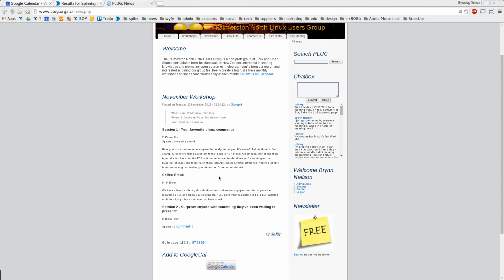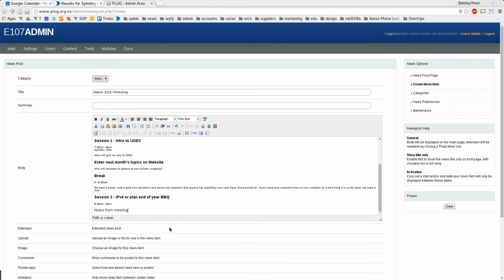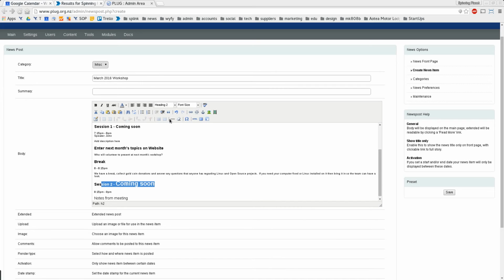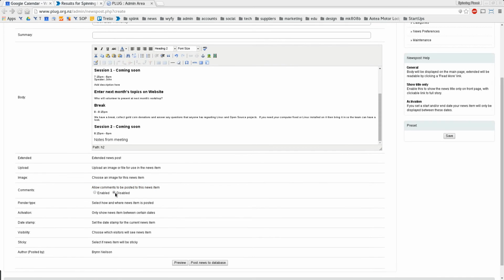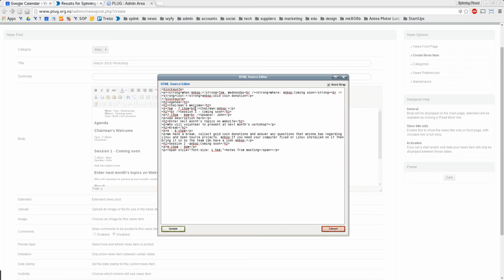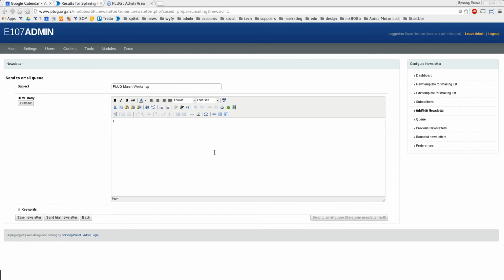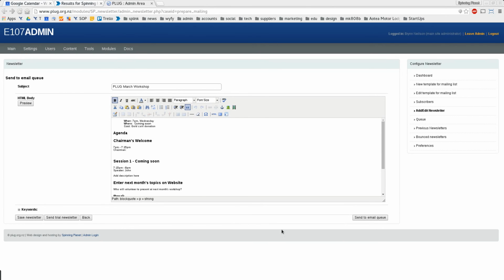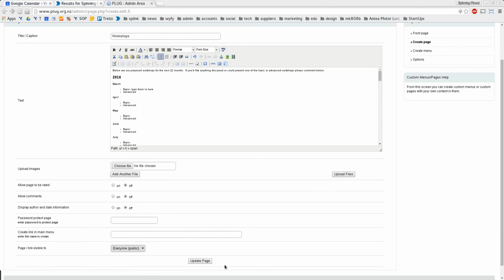plug update website tute